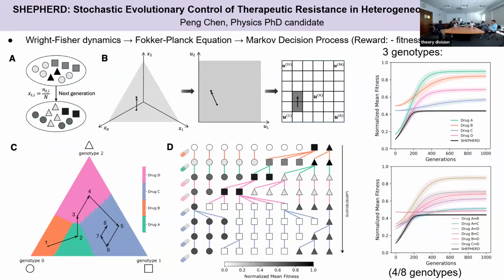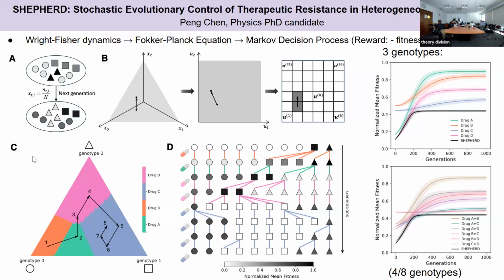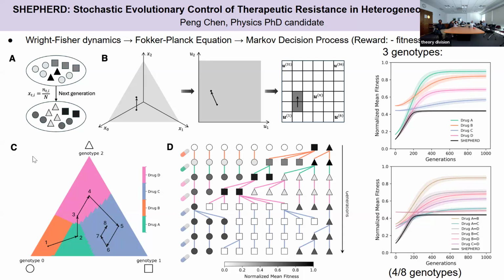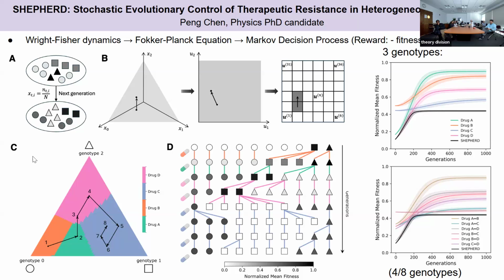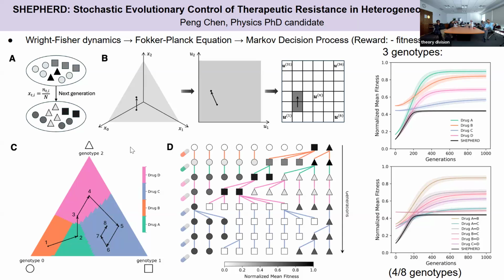Dr. Peng Chen Research Overview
Dr. Peng Chen presents a brief outline of her research at the Scott lab with Dr. Jacob Scott and Dr. Mike Hinczewski.